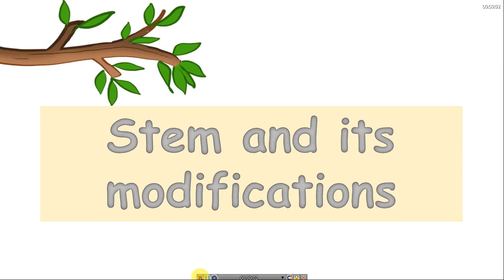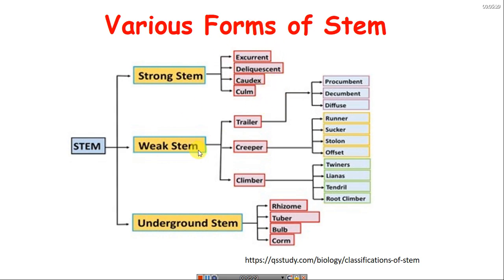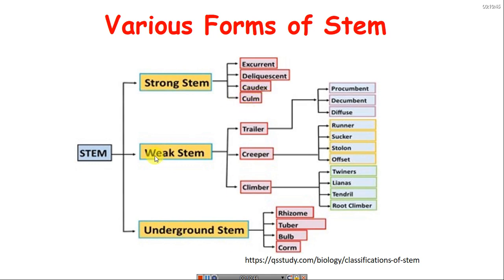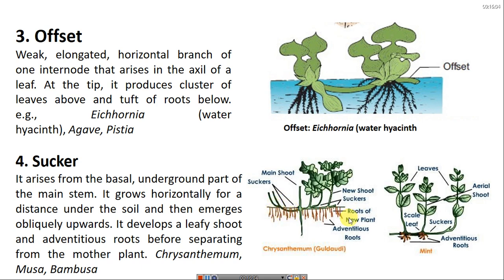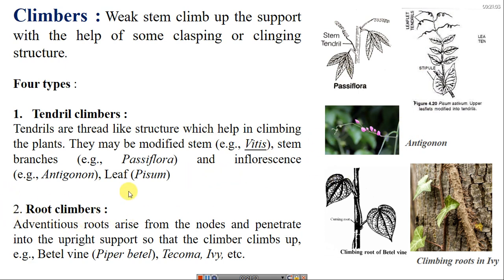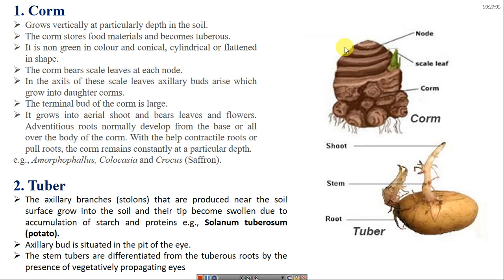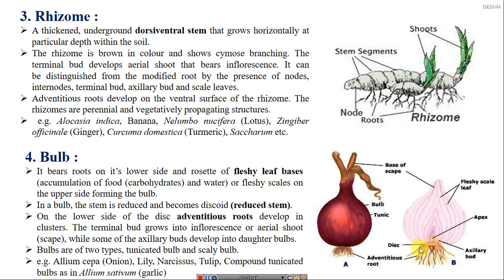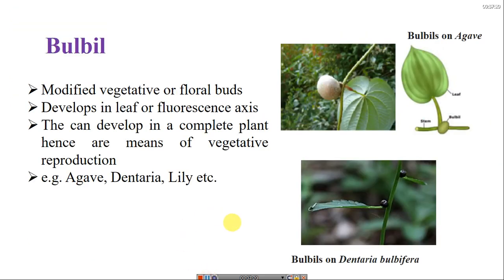Stem and its Modifications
In this video you will learn, Characteristics of stem, Different types of stem and their modifications with illustrating diagrams and examples.